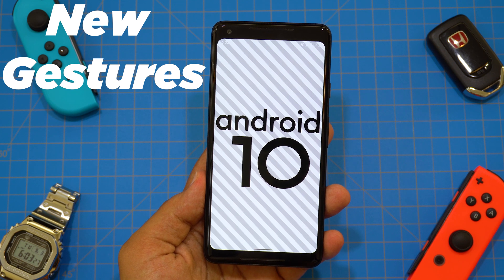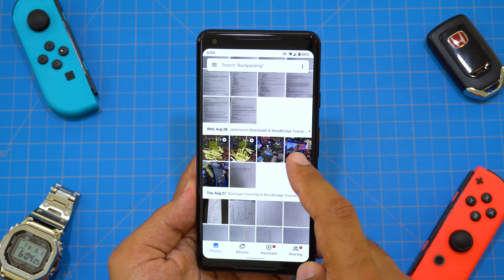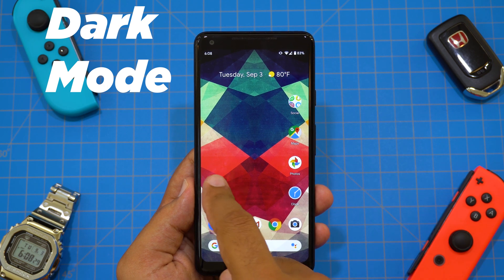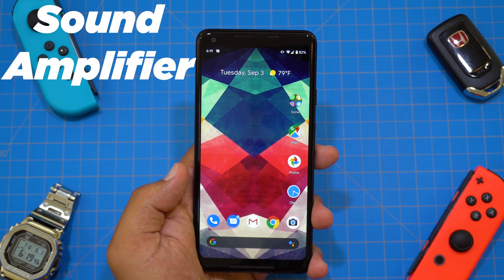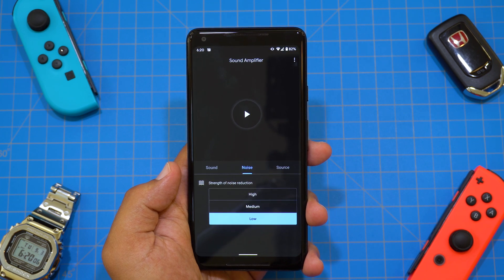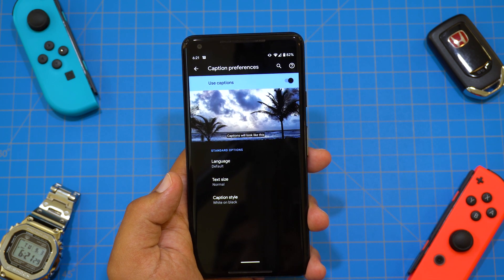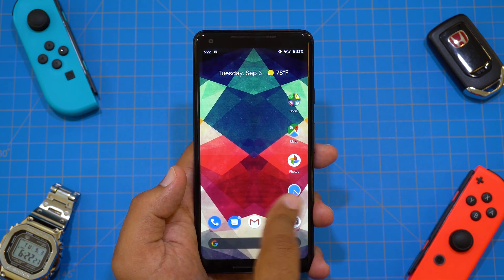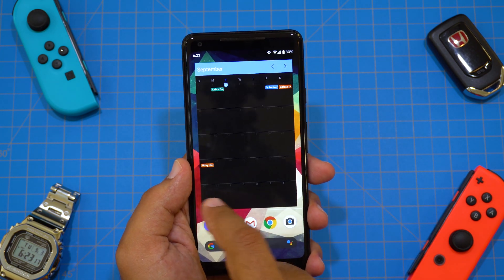Android 10: Top Features!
Android 10 is finally out on pixel devices, take a look at what's new!